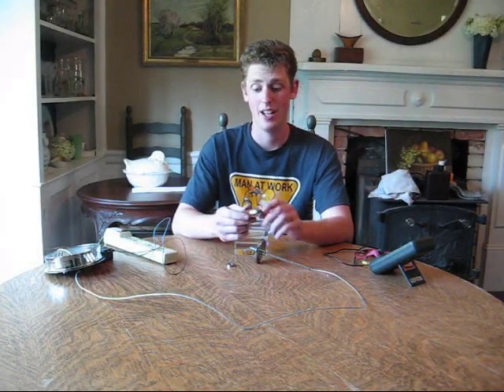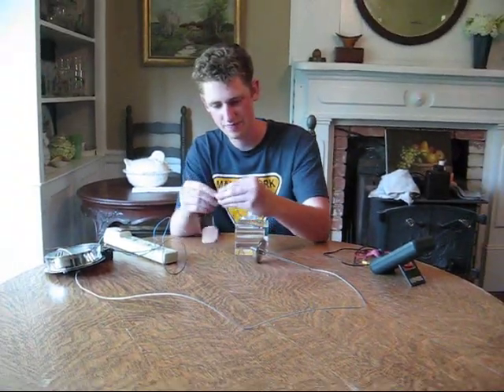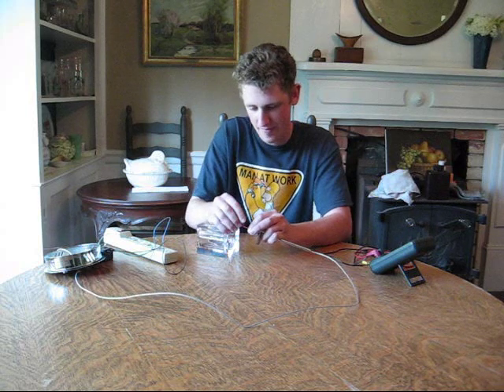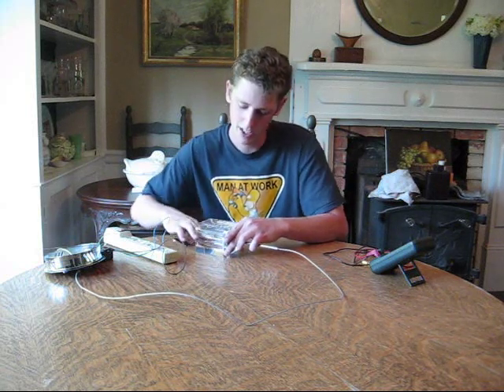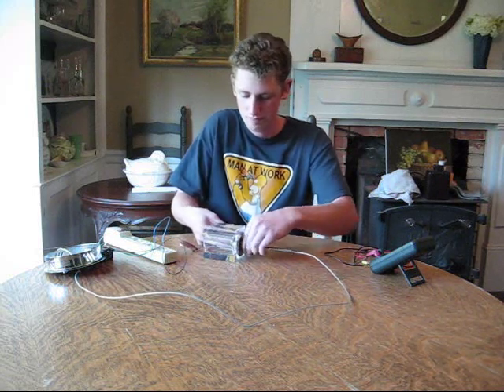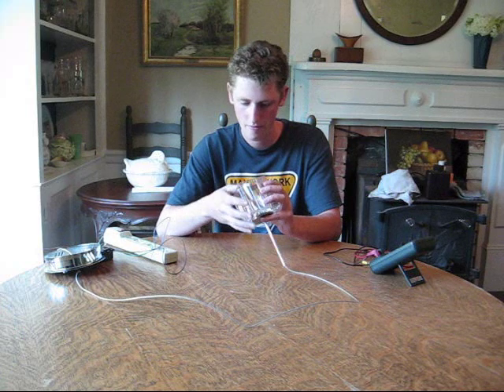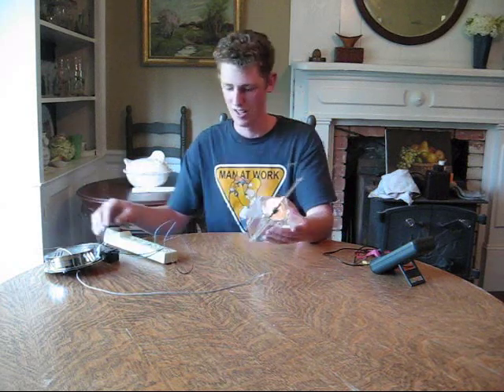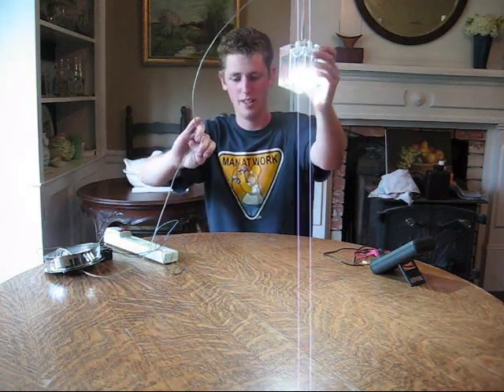LED Conversion: Switch from Halogen to LED, Part 2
Casey shows how to rewire a common halogen pendant light for LED (light emitting diode) illumination.